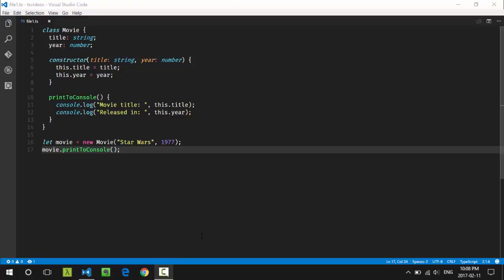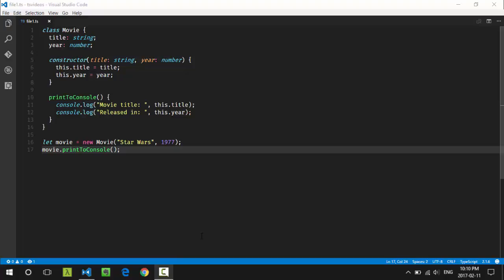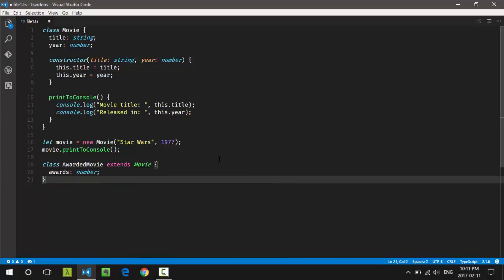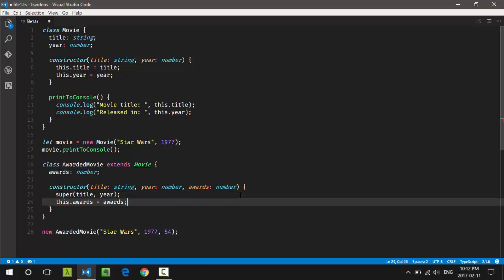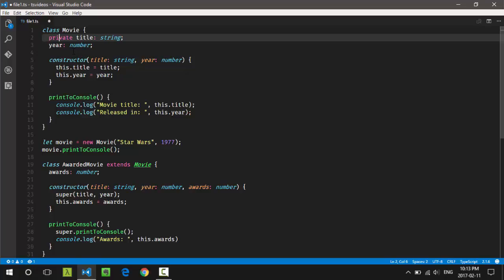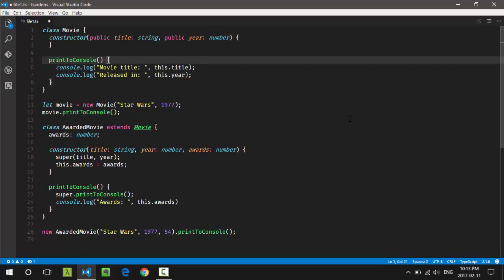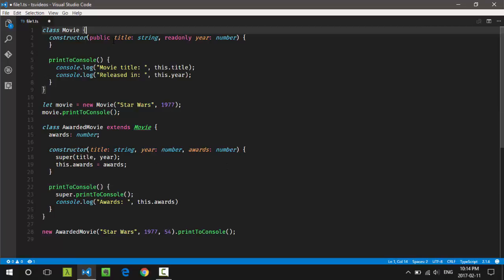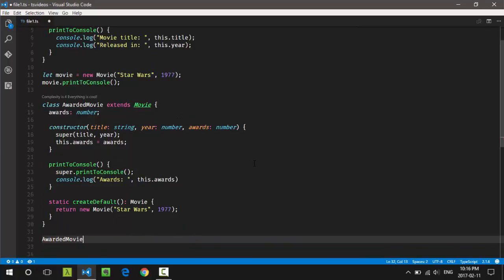TypeScript - Classes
An overview on how to classes work in TypeScript